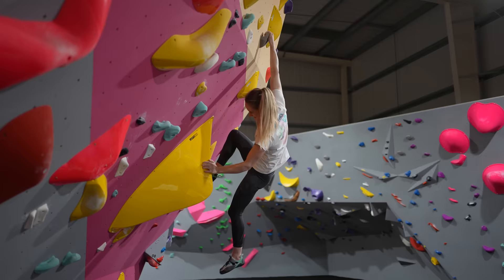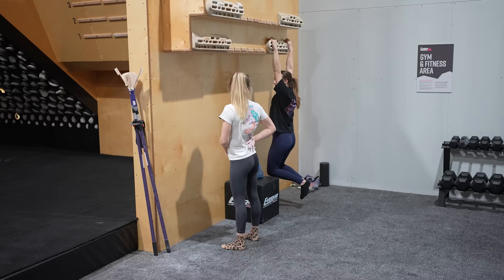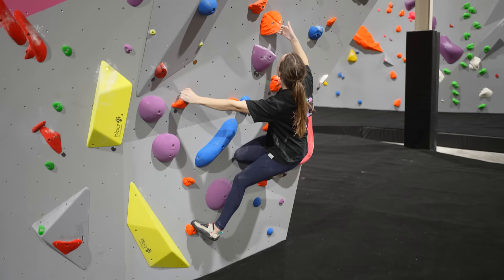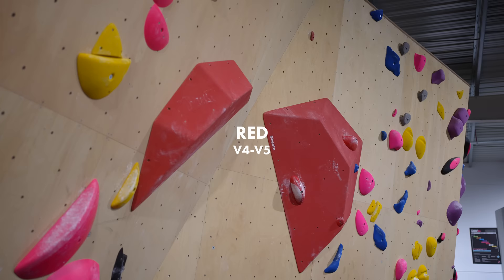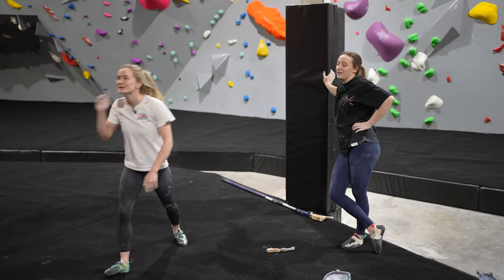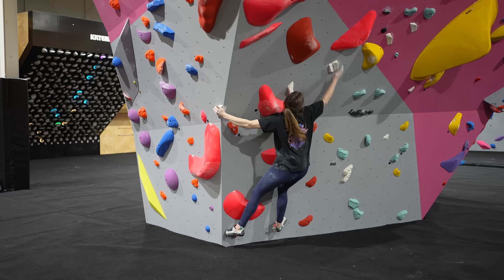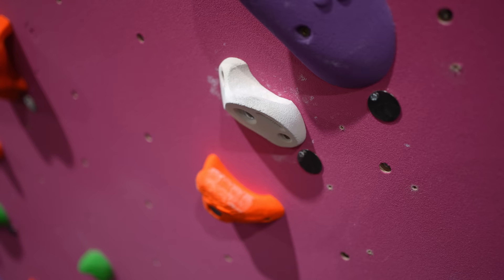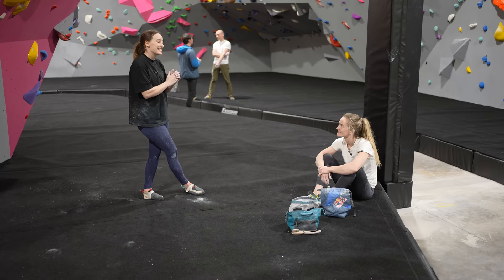How to STRUCTURE Your Bouldering Session With Olympic Climber Shauna Coxsey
Use These Techniques To Improve Your Bouldering Session With Olympic Climber Shauna Coxsey.

Edinburgh has a brand new indoor climbing wall, The Climbing Hangar, and Hannah Morris and Shauna Coxsey have ninety minutes to have the best climbing session possible together.

Shauna Coxsey and Hannah Morris Bouldering share bouldering tips and tricks for climbers who want to maximise the time they have at the climbing wall, and get better at bouldering faster.

They provide coaching advice to help you get better at bouldering, including how to structure your session efficiently, how to utilise climbing drills and an effective warm up to make the most of your session.

Follow Shauna's Project Session at The Climbing Hangar Edinburgh

00:00 Shauna Coxsey
00:45 Why Mobility Is Essential
03:45 Fast, Effective Hangboard Routine
06:35 Climbing Drills For Improvement At Every Grade
10:45 How To Warm-Up With A Climbing Pyramid
13:10 Dynamic Bouldering White Project V6
22:05 The Climbing Hangar Edinburgh
22:55 Crimps And Slopers White Project V6

FREE UK Shipping on Mad Rock Shoes with Code HMBFREE